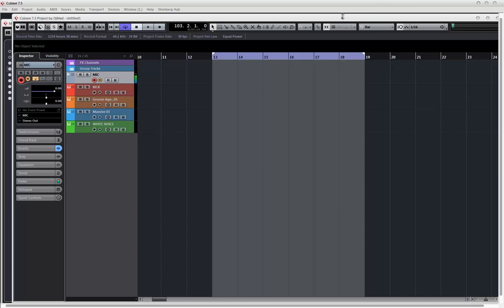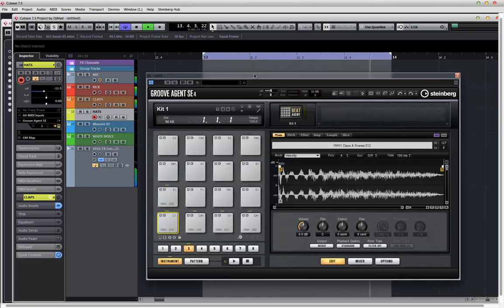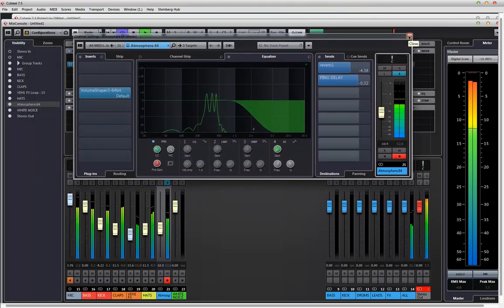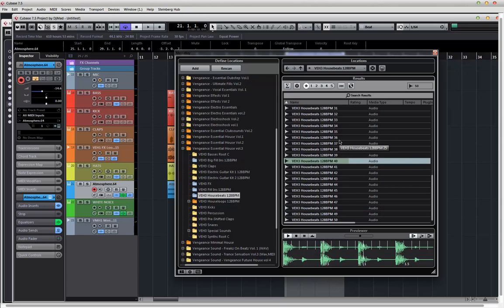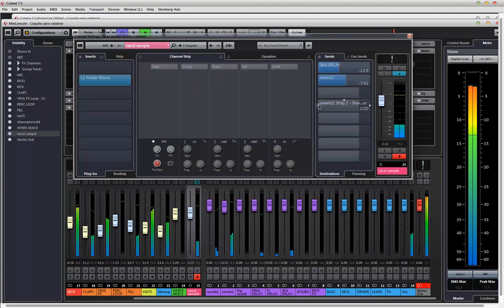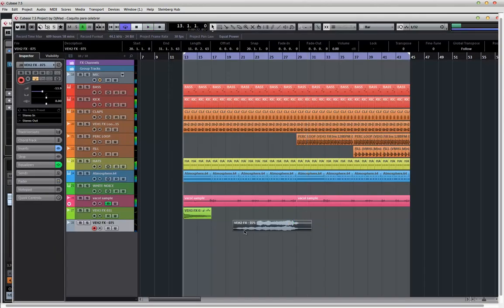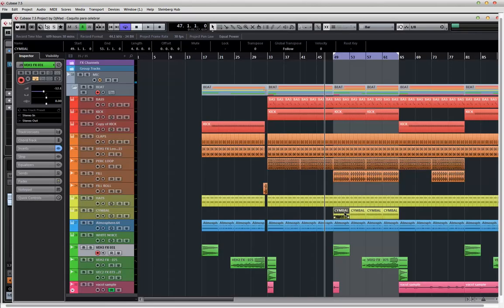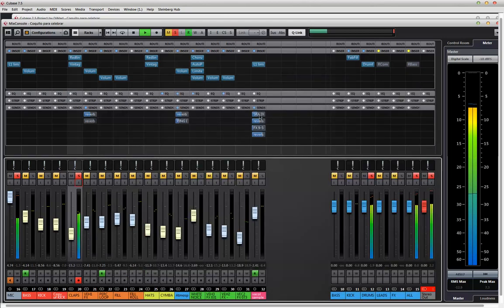Cubase 7.5 with DJ Mad Producing a new track 01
Whats p guys, Here's a vid about me producing a track from start, how i go about finding a groove and samples, hope you guys enjoy this and please Like and subscribe.